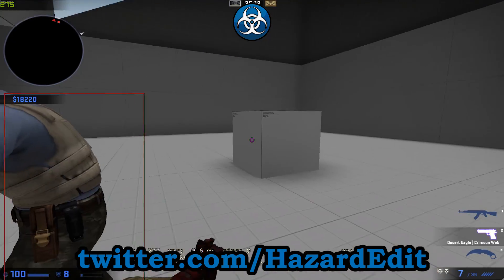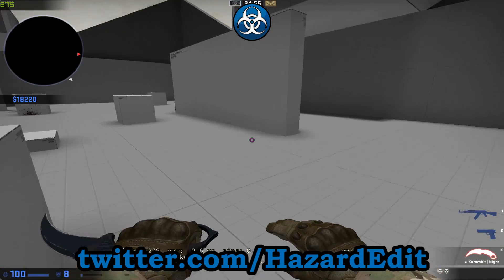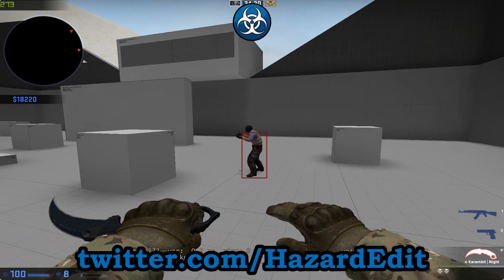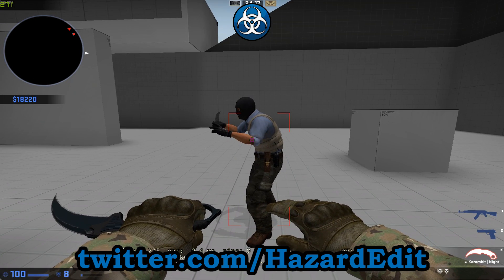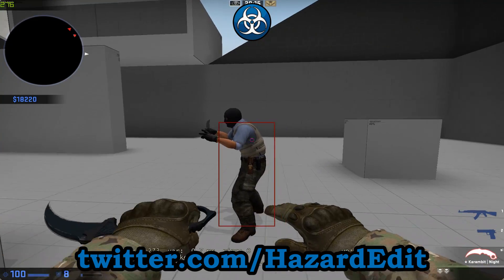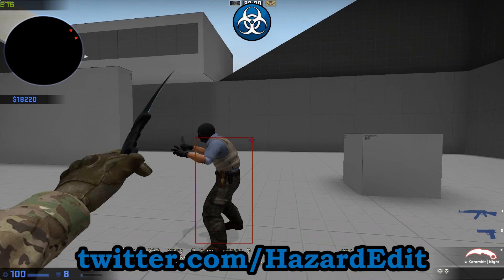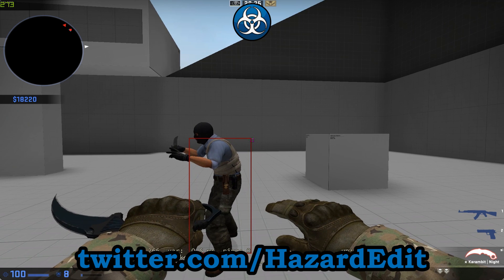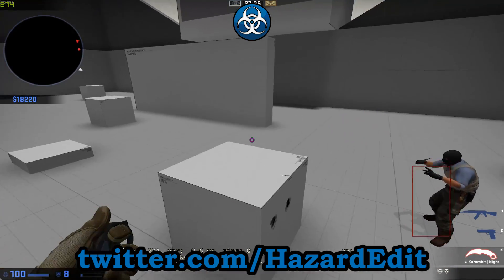Game Hacking Update: ESP DirectX Overlay (Box, Bones, Health)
Just the preview video / intro to the upcoming tutorial about ESP DirectX Overlay (Box, Bones, Health)

Skype: hazardedit